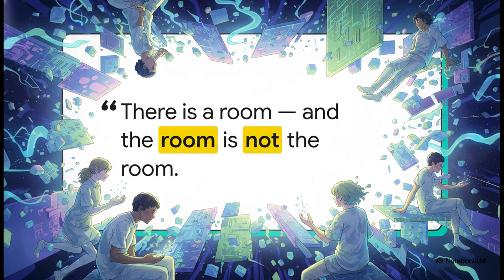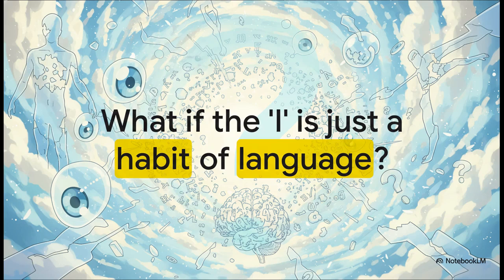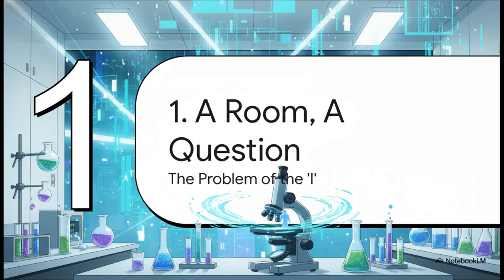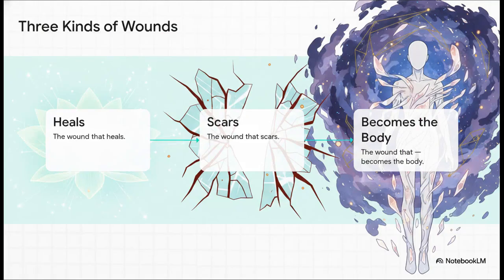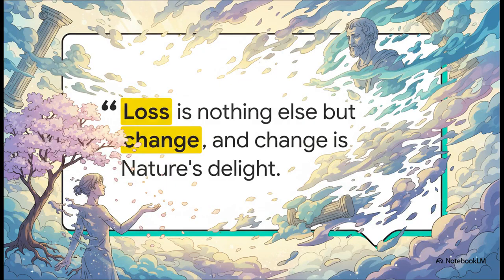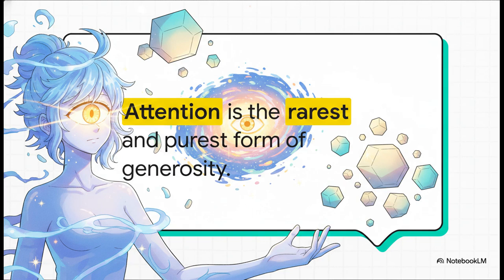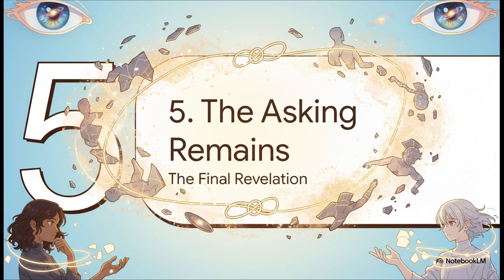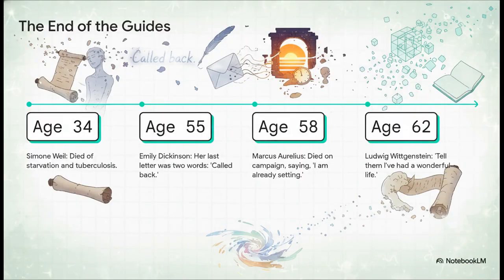THE LADDER AND THE WOUND - The Self as Symptom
experimental text, titled The Ladder and the Wound, is a philosophical novel composed of numbered propositions that weave together the distinct voices of Simone Weil, Emily Dickinson, Marcus Aurelius, and Ludwig Wittgenstein. The narrative follows a protagonist named Siem Malu who resides in a minimalist room, using these rungs of thought to process a life-altering cancer diagnosis and the painful departure of a loved one. Central to the work is the tension between intellectual dissolution—the desire to transcend the self—and the raw, inescapable reality of the physical body. A secondary voice, ASEAW, acts as the "residue," providing a visceral counter-narrative that highlights the bodily functions, rage, and sensory details often ignored by high philosophy. Ultimately, the sources explore the wound of separation and the quest to find grace within the fragile, temporary nature of human existence. The text concludes not with a final answer, but with the narrator's departure into the world, accepting that the act of questioning is itself a form of survival.